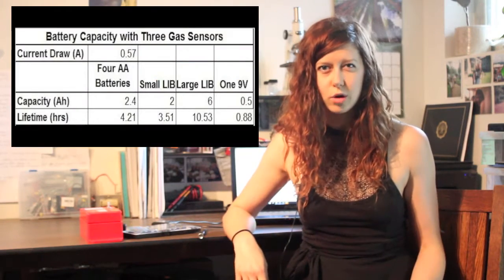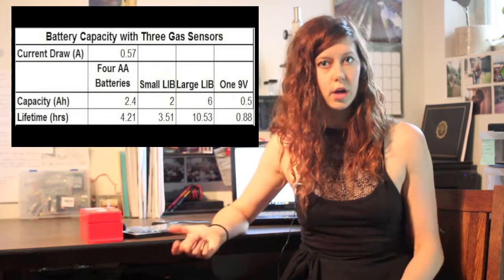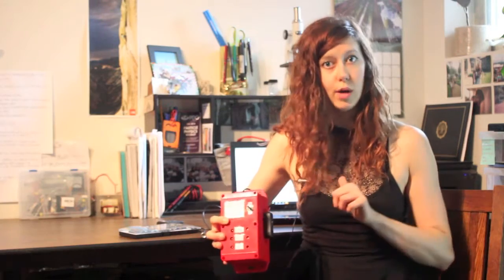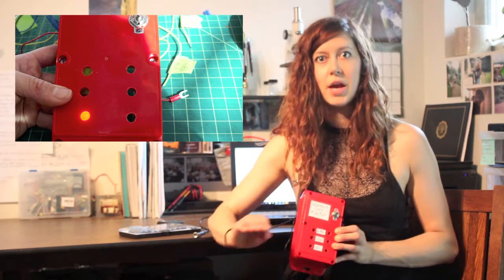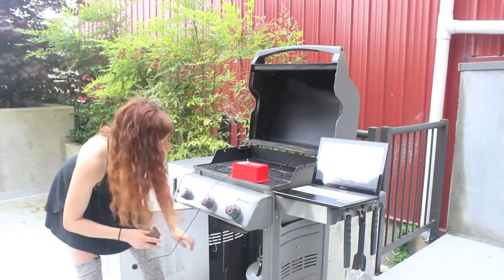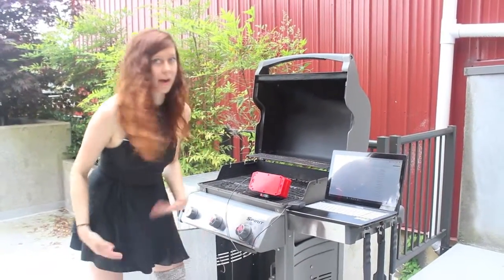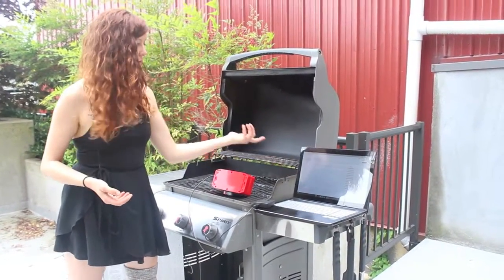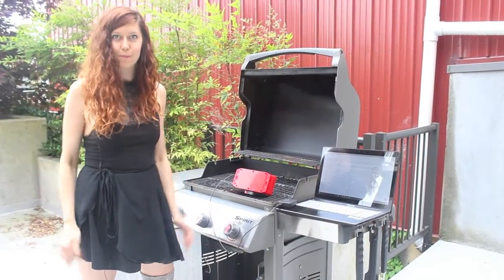Build a Hazardous Gas Sensor!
Build a hazardous gas sensor to detect dangerous levels of natural gas, carbon monoxide, and liquid propane!

.. You can even use it to call out your friends (or dog) if they fart ;)

Many thanks to J. Painter for the awesome filming!